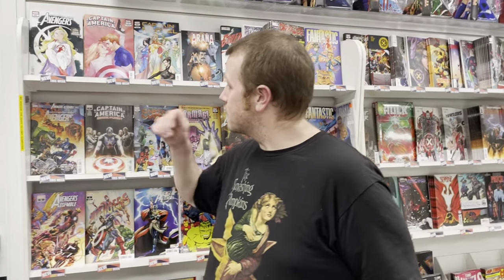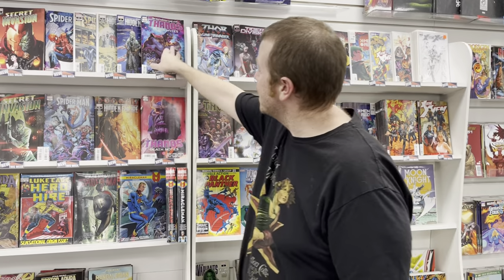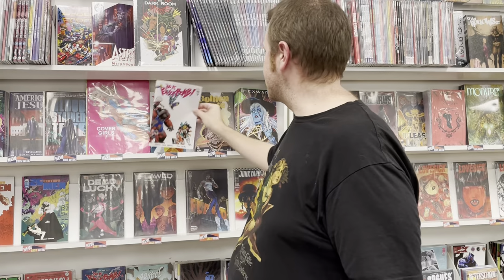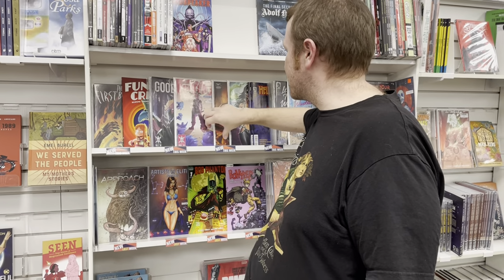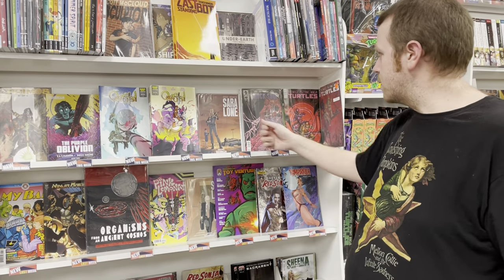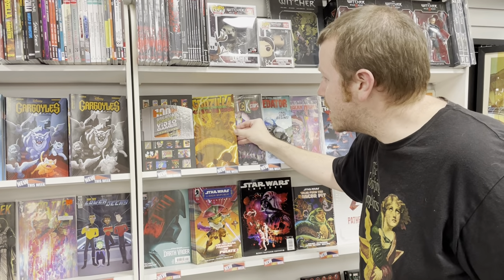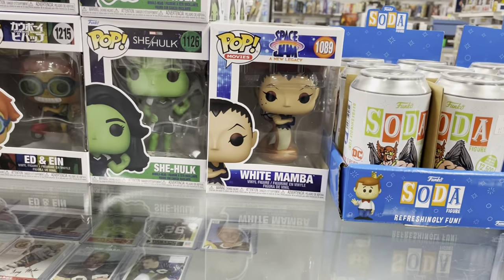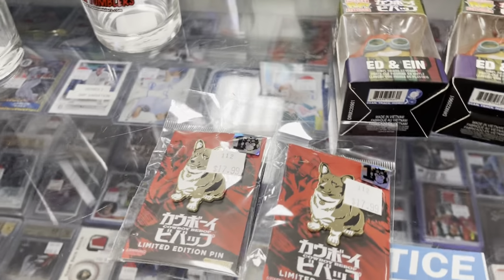New Comics [December 7th, 2022]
Gargoyles has finally returned and has ALL of the covers!